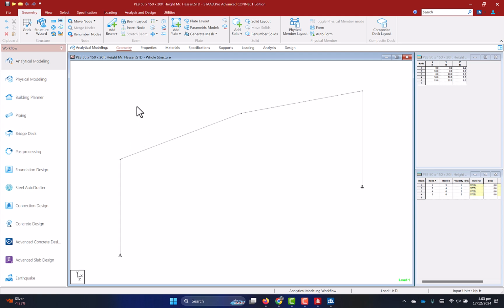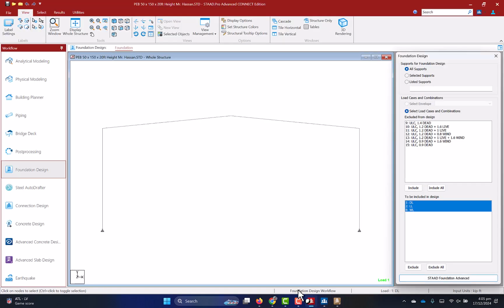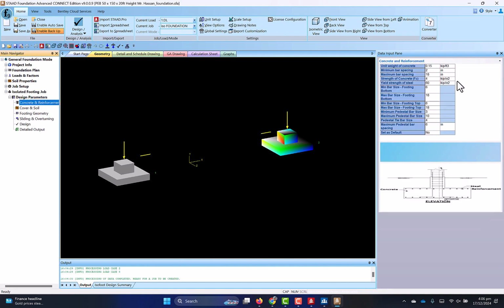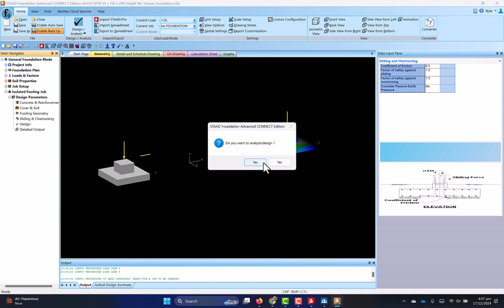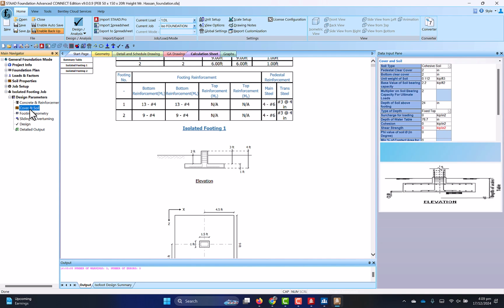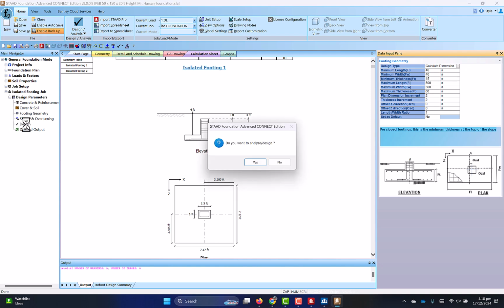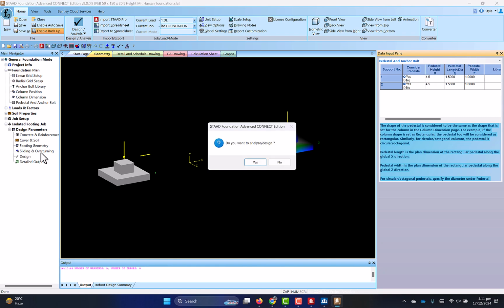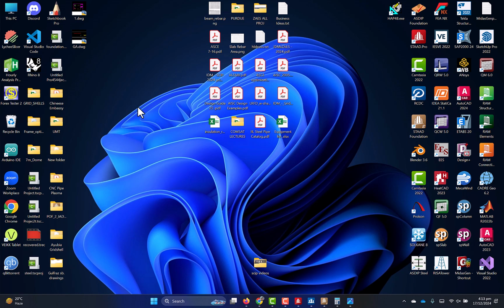How to use STAAD pro to design PEB foundation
this tutorial is for ZAES design office for staff to understand how to design PEB foundatin